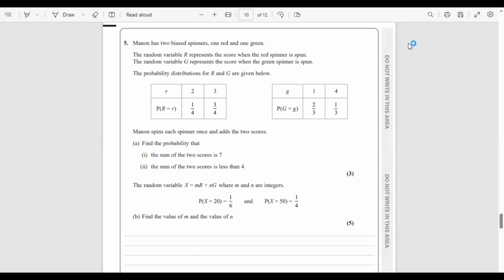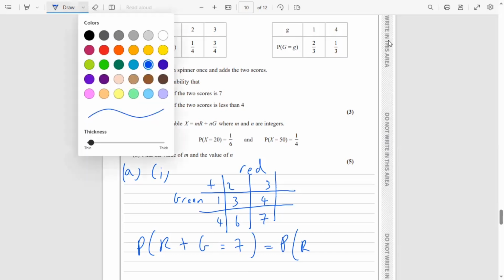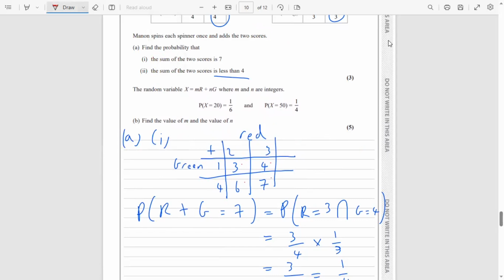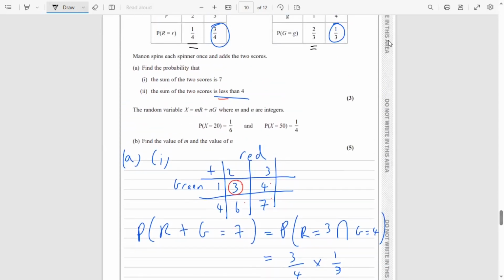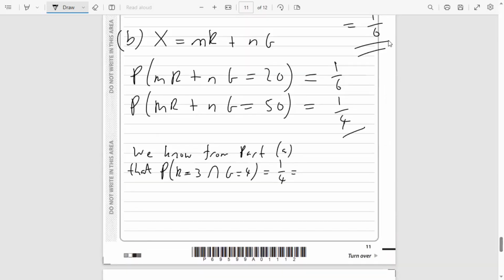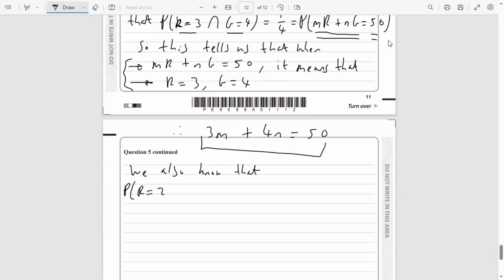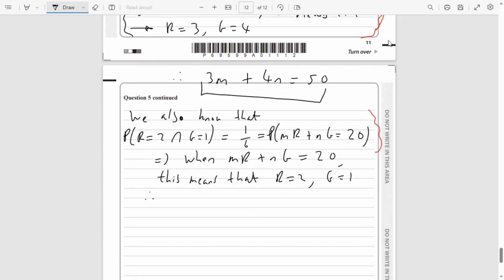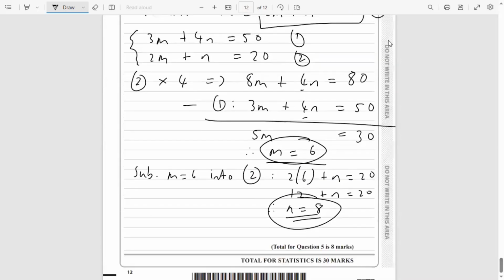😲 THIS Statistics question will get you ready for Year 13! 💪 A Level Discrete Random Variables!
In today's video I provide my solution to Q5 from the Edexcel Paper 2 AS Maths Statistics exam.

The is a two part question. The first part requires us to calculate two probabilities involving the sum of two discrete random variables. The second part requires us to use simultaneous equations, by using part (a), to find the values of two unknown constants.